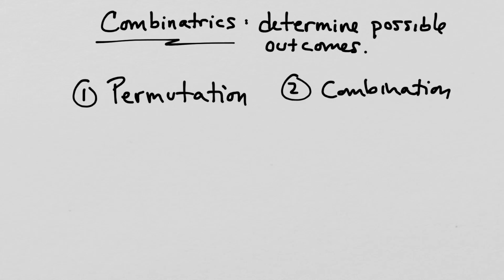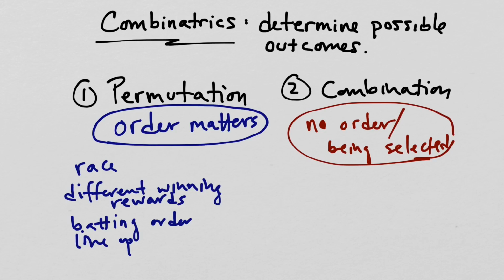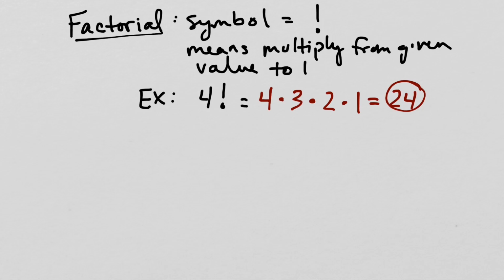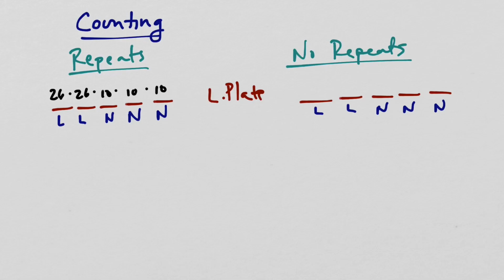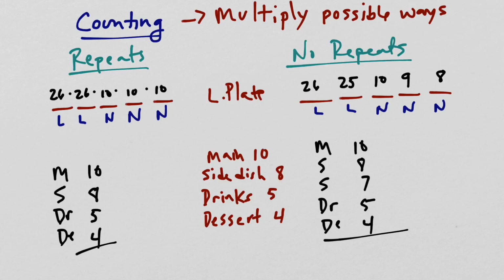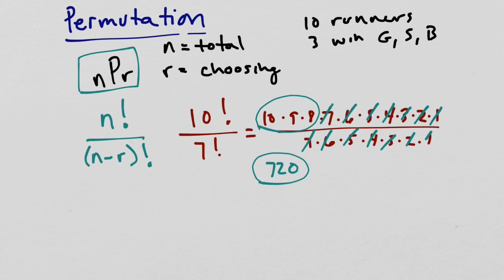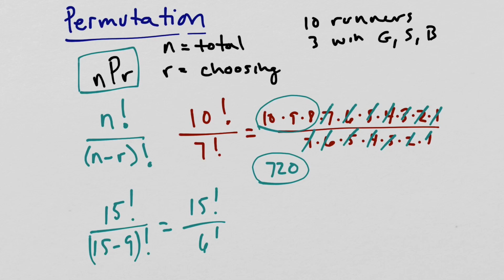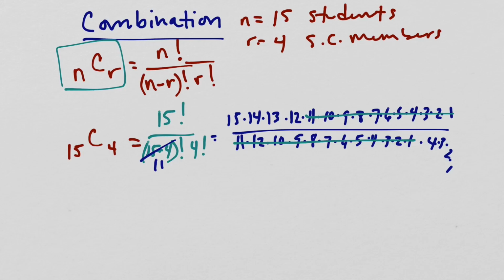Permutations and combinations